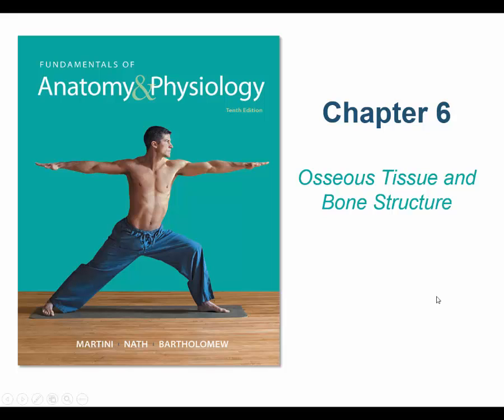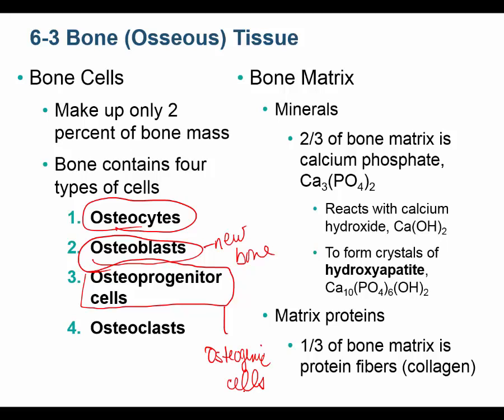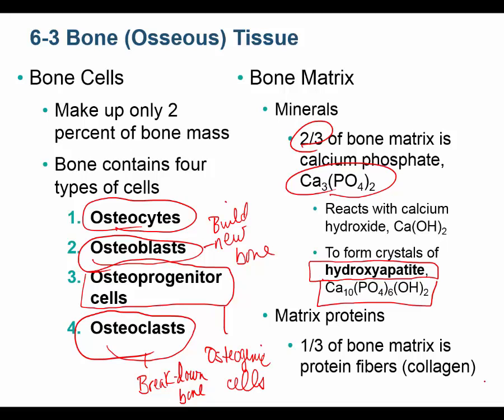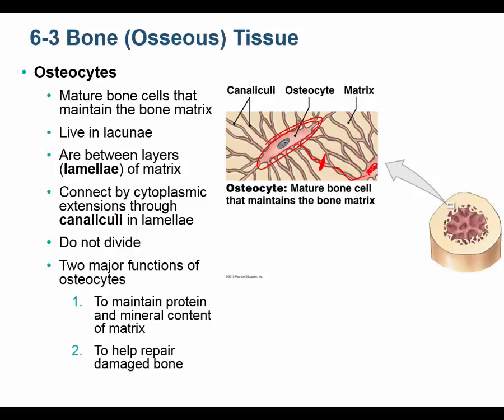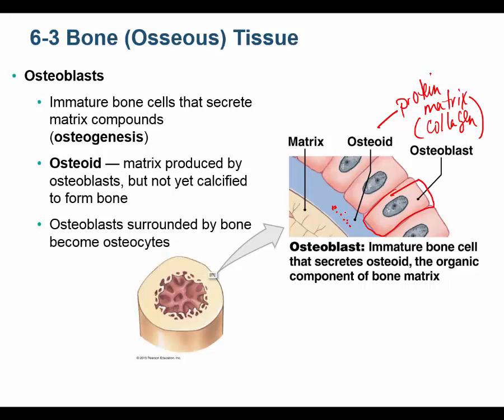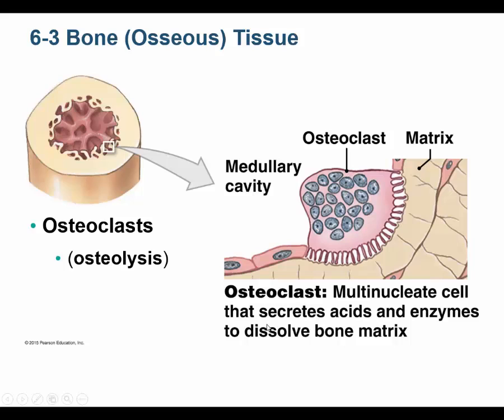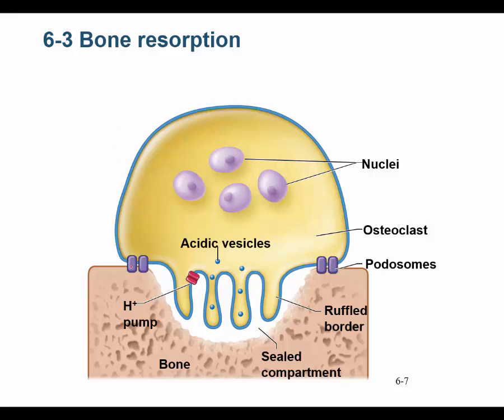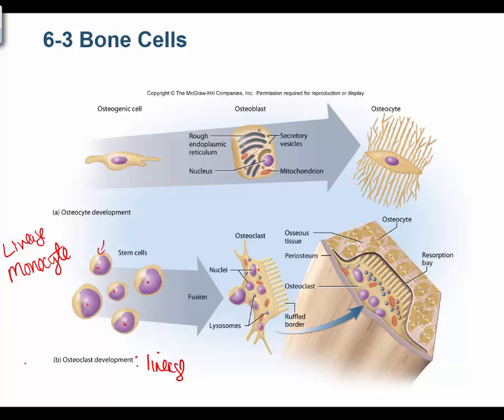JeffreyKiggins OsseousTissue 2of6